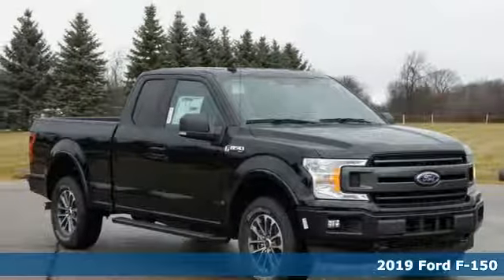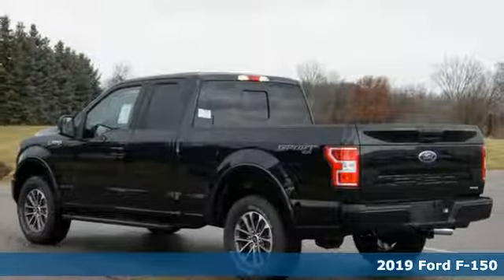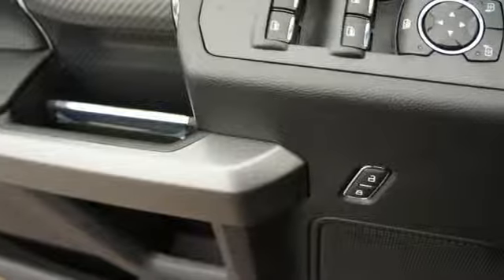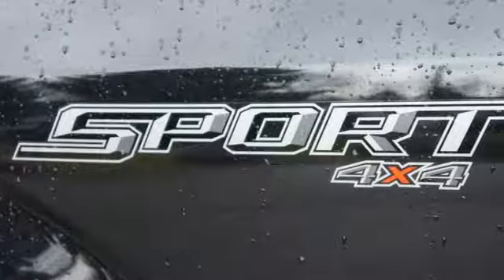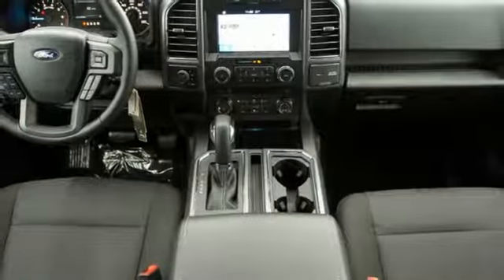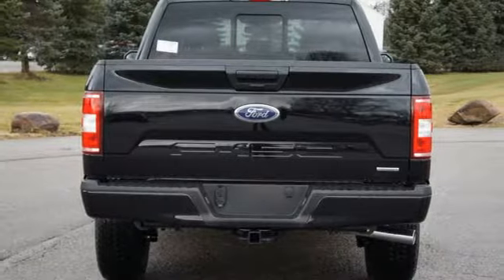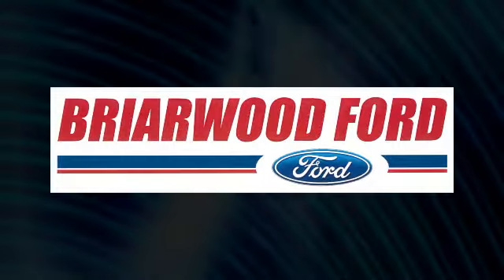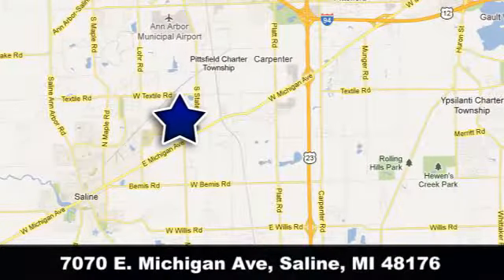New 2019 Ford F-150 Ypsilanti MI Ann Arbor, MI #190127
Year: 2019
Make: Ford
Model: F-150
Trim: XLT
Engine: 2.7L EcoBoost V6 Engine with Auto Start/Stop Techn
Transmission: Electronic 10-speed Transmission with Tow/Haul, Sn
Color: Agate Black
Interior: Black
Stock #: 190127
VIN: 1FTEX1EP9KFA34385
 Check out this 2019! A great vehicle and a great value! Top features include a split folding rear seat, fully automatic headlights, telescoping steering wheel, and air conditioning. We know that you have high expectations, and we enjoy the challenge of meeting and exceeding them! Stop by our dealership or give us a call for more information.

We have been serving the following communities for the last 29 years:

 - Saline
 - Ann Arbor
 - Ypsilanti
 - Belleville
 - Milan
 - Clinton
 - Manchester
 - Tecumseh
 - Adrian

Address:
7070 E. Michigan Avenue